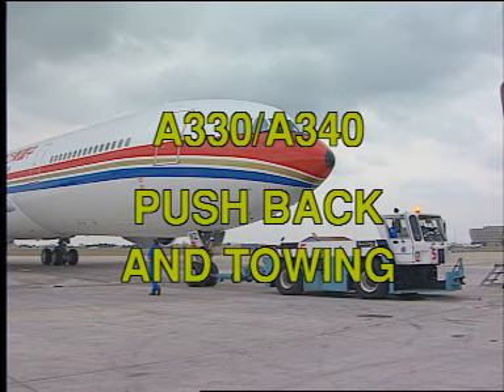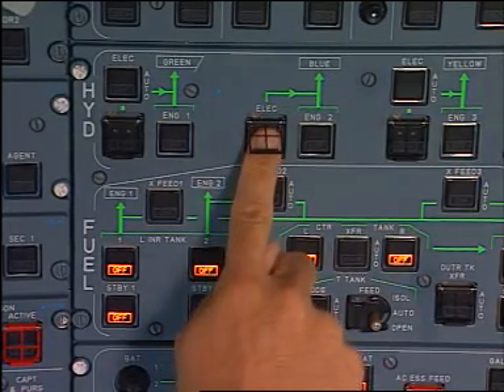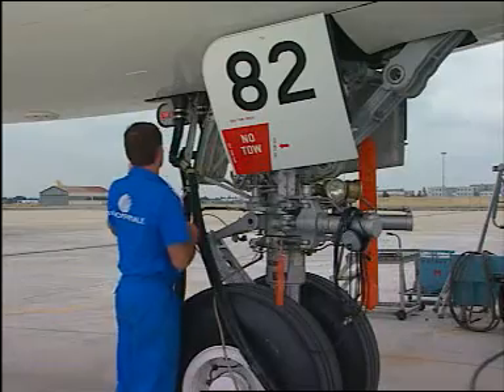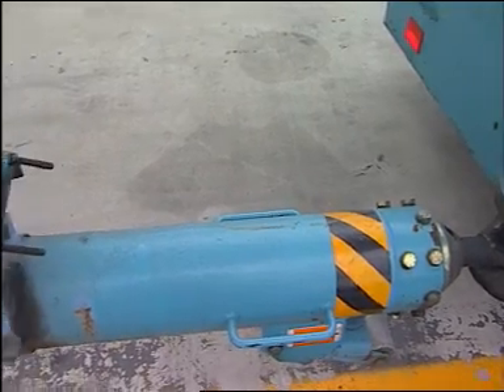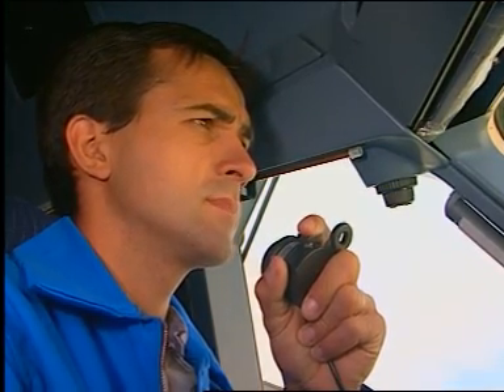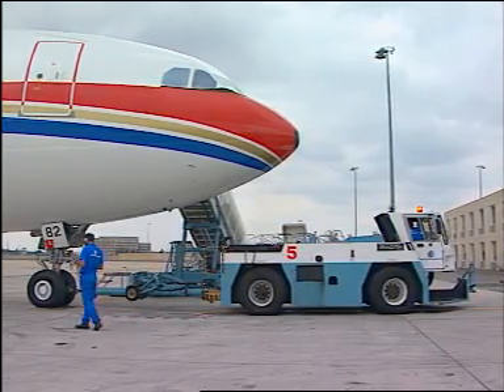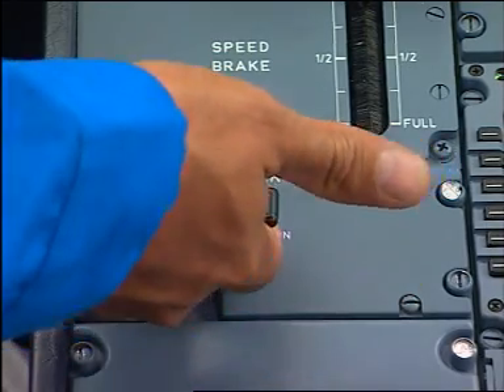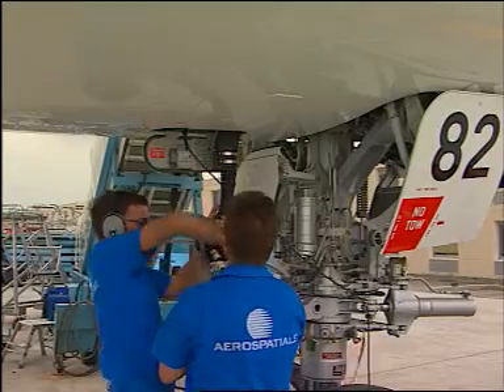AIRCRAFT | A330/A340 Pushback and Towing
AIRCRAFT | Airbus A330 / A340 Push Back and Towing Procedure

How To Pushback and Tow Aircraft

Flugzeug | Zurückschieben und Abschleppen
Avion | Procédure de repoussage et de remorquage
Aeronave | Empuje hacia atrás y procedimiento de remolque
aereo | Push back e procedura di traino
Vliegtuigen | Duw terug en sleepprocedure
Aeronaves | Procedimento de Empuxo e Reboque
Αεροσκάφος | Διαδικασία ώθησης προς τα πίσω και ρυμούλκησης
हवाई जहाज | पुश बैक और रस्सा प्रक्रिया
Sasakyang panghimpapawid | Push Bumalik at Towing Pamamaraan
বিমান | পিছনে এবং টোয়িং পদ্ধতিটি পুশ করুন
ہوائی جہاز | پیچھے اور ٹونے کا طریقہ کار پش کریں
飛機 | 後推和拖曳程序
Самолет | Откат и процедура буксировки
uçaklar | Geri İtme ve Çekme Prosedürü